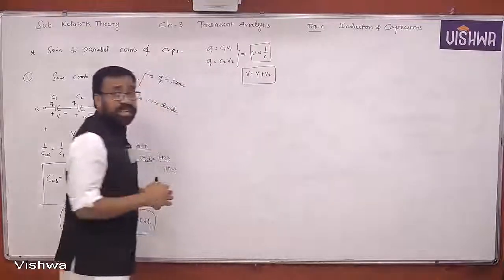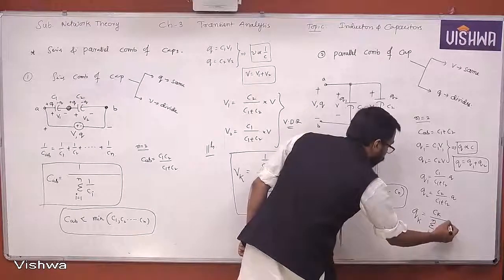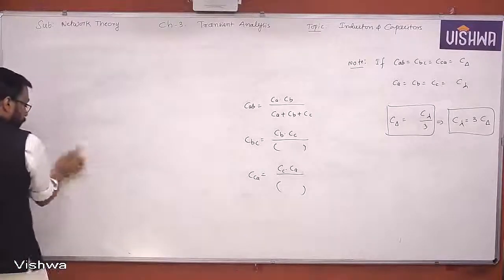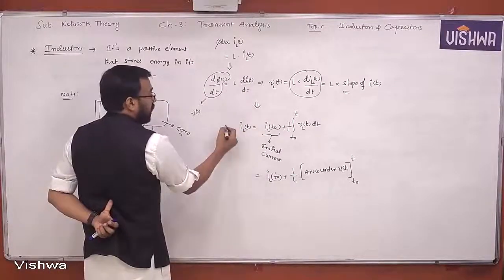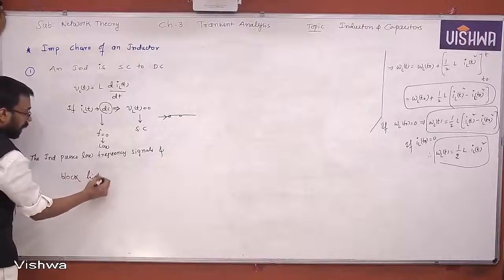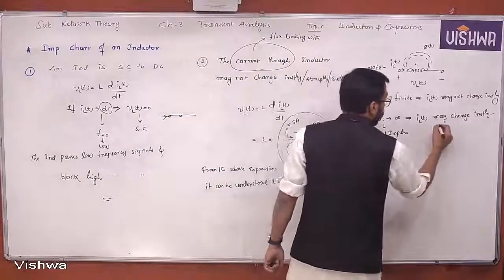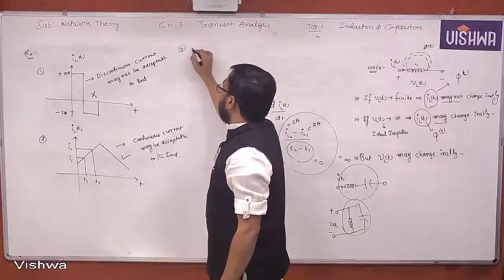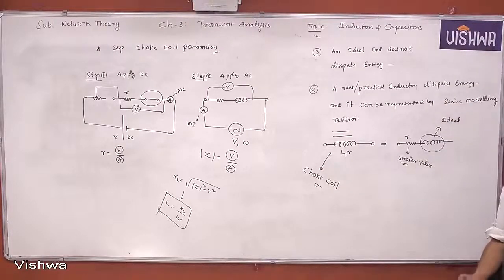GATE Lectures | Network Theory | Inductors and Capacitors | Part 2 | Dr.E Muneender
Video Lecture for EE & EC GATE aspirants
Subject : Network Theory
Topic : Inductors & Capacitors